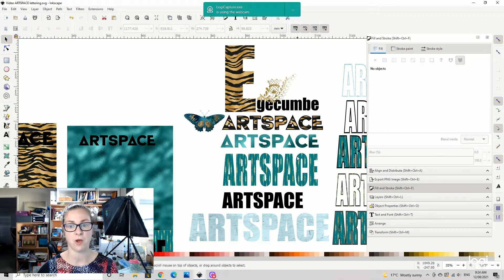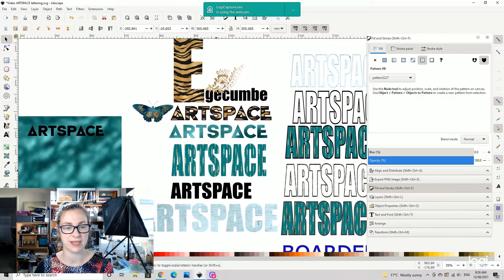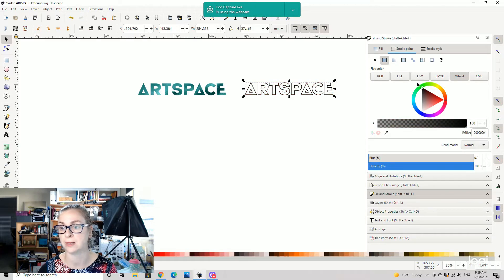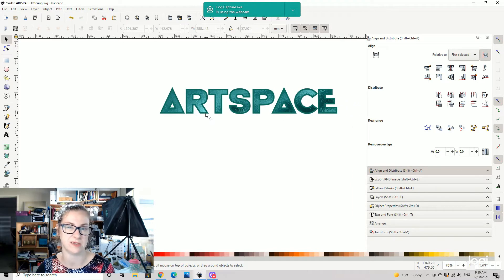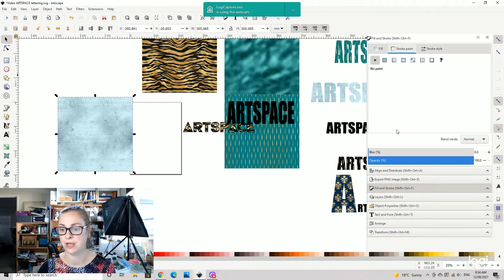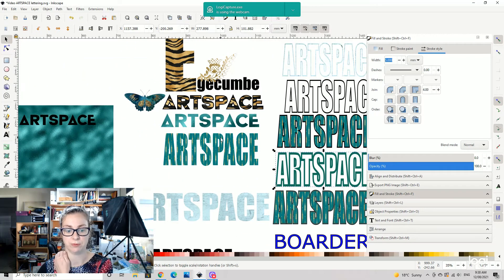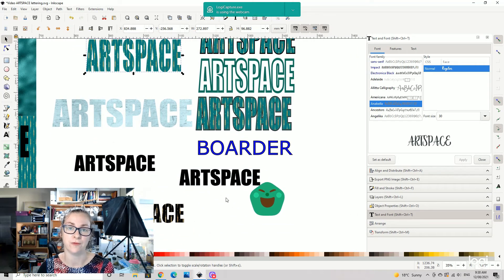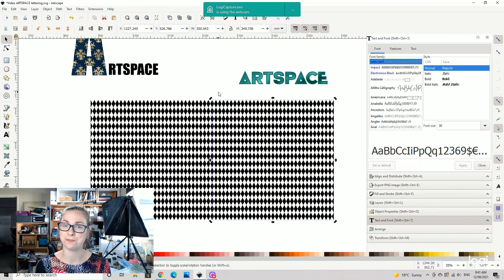Make Text with a Border Patterned Outline Free in Inkscape - FULL TUTORIAL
INKSCAPE FULL TUTORIAL - Make text that has a pretty border outline in any pattern you choose. Free in Inkscape. I'll show you how to import a pattern, add it to the pattern fill section, create the text so it has your pattern as the border and combine the images to get the look you want.  Create patterned text Super easy!

you can also do this with shapes. I was going to show the star in the video, but ran out of time however it is EXACTLY the same process as the text. If you want a demonstration let me know.
Thanks my lovelies

I highly recommend having a good look at their site. If you use my link Creative Fabrica may pay me a small subscription so if you got some value from my channel i would really appreciate you click from here :-)  Thanks my lovelies.

Some of my favourite designers on Creative Fabrica - An every growing list but i can’t put them all here i’ll choose a few each video. Those that say FULL POD - this is correct at time of writing this list. They have clip art assets, papers, seamless designs, rainbow glitters, modern art, KDP journal inserts, silhouettes, t-shirt design blanks, you name it. There is some more basic “crap” in there and then you have absolute stunners.

Amazing seamless patterns in a unique gothic style. Stunning stuff. FULL POD

Amazing glitter rainbow, gemstone, seamless designs. Worth a look FULL POD

ANNA BABICH OMG the ARTWORK is divine :-) have a look

PRETTYGRAFIK Stock standard gorgeous kids clipart based on themed sets. Add this to your fav list. FULL POD

Edgecumbe Art